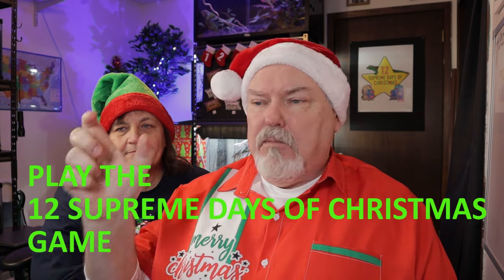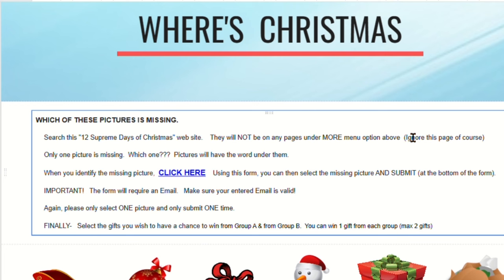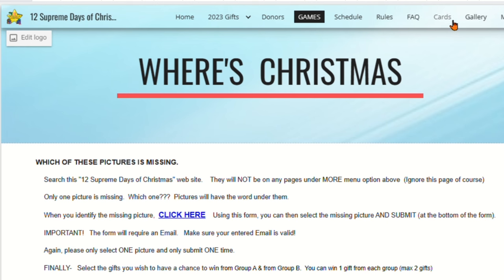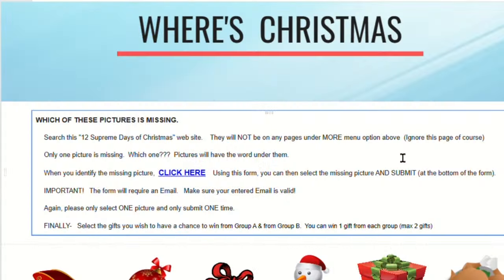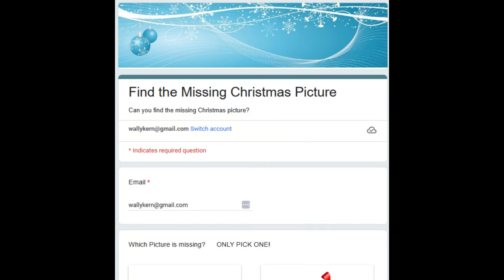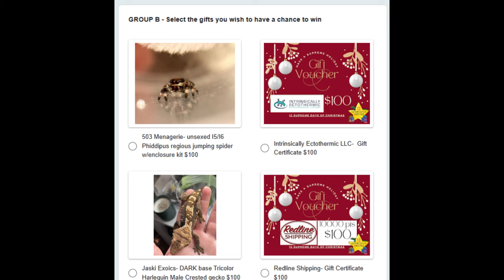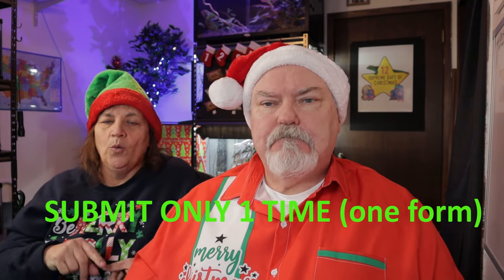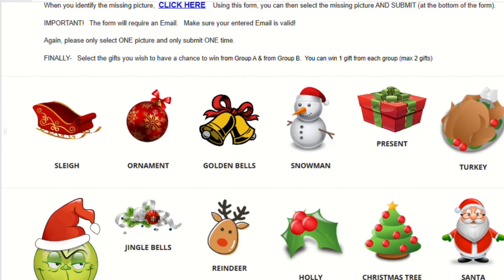12 Supreme Days of Christmas - Day 4 How To Enter to Win 1 of 26 Gifts valued $ 3,400 !!!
How to enter DAY 4 for 1 of 26 gifts totaling over $ 3,400 for The 12 Supreme Days of Christmas
This is a VERY different way to enter so make sure you watch the whole video!
Get in NOW and join the fun in the livestream (here on the Supreme Gecko channel) Monday night 12/04 at 7:30 pm CT to see if you won.

— DONORS and GIFTS —
NOTE-  Participants can win 1 gift in Group A, and 1 gift in Group B  (for a total of 2 gifts)
GROUP A
Crafts With Pudge 10 stickers
The Crochet Gecko Crocheted ice cream turtle  Estimate Value: $20
Midwest Mealworms   $25 gift cards
R & R Finds  "Limousine Stories" Book Value- $ 27
Stephanie Kreidler Gift Certificates $30
Creature Care Cards Creature Care Card Book  $35
Dave Vissers 11x17 framed and matted Photo   $35
Southern Raised Exotics Southern Raised Exotics T-shirt  $35
Iso-Happy Isopods & Isopod Chow Reptiles & Frogs Playset with Tree and Container (Equivelant to Safari Ltd Toob collection),  Isopod Mug, Sand-Filled Turtle "Bean Bag" Toy,  Sheet of 10 Isopod Stickers  $45
Crafts With Pudge  Digital art file gift per day. Digital Art Design $50
Gecko Junkies Embroidered Backpack  PINK  $65
Microvarium   Bioloark SD175 Bio Bottle ($75 value)
Scaled Up Expos Scaled Up Expos Swag Bag - Includes 1-Tote Bag, 1-T Shirt, 1-Water Bottle, and 2-VIP Tickets to any 2024 Scaled Up Expo $80
Zilla Zilla Rapid Sense Décor – Crocodile Skull Medium Value: $80
GROUP B
503 Menagerie  1- unsexed I5/I6 Phiddipus regious jumping spider with enclosure kit  $100
Intrinsically Ectothermic LLC $100 gift certificates
Jaski Exoics DARK base Tricolor Harlequin Male Crested Gecko  $100
Redline Shipping  $100 Gift Certificate
The Gecko King $ 150 Gift Certificate
Little Potato Dragons  $150 Gift Certificates + Sticker packs $162
Mother Of Geckos Mystery gecko  $175
Top Moon Reptiles $250 Gift Certificate
Dubia . com 4x2x2 V2 Dubia.com Enclosure Estimate Value: $269
Wisconsin Custom Cages 1 of our 4 unit 12x12x18s. The winner can also chose to get something else of equal or lesser value, or apply that value ($350) to something bigger
GreanAcres Invertebrates 1.0 Uroplatus ebenaui - Spearpoint leaf-tail Gecko  $400
Gekkonidazed Geckos1 unsexed Mniarogekko chahoua, pine island locale  hatched 8.17.23   $650

GECKO EQUIPMENT WE USE
Baby/juvie enclosures